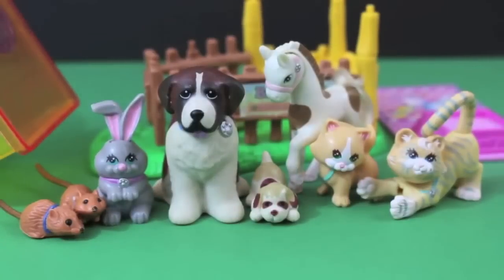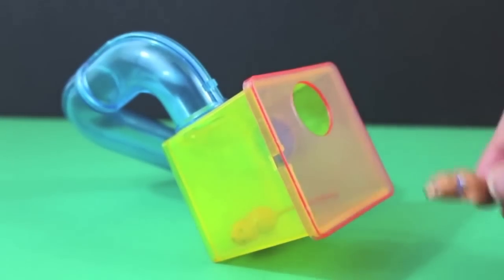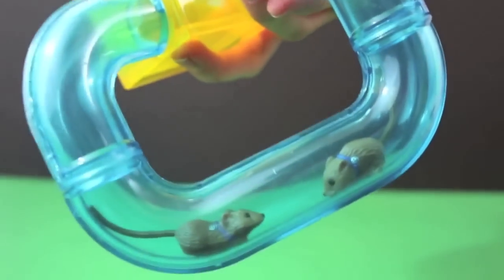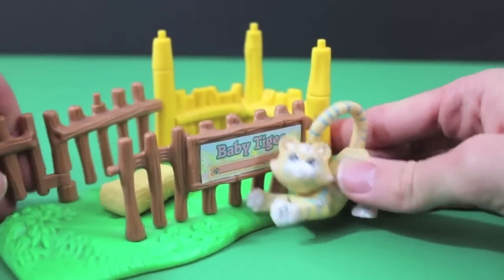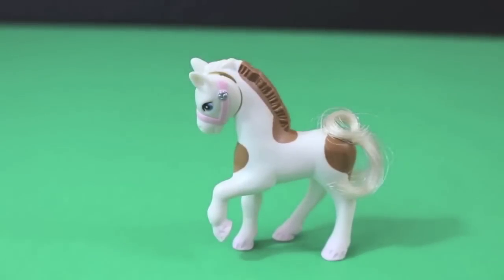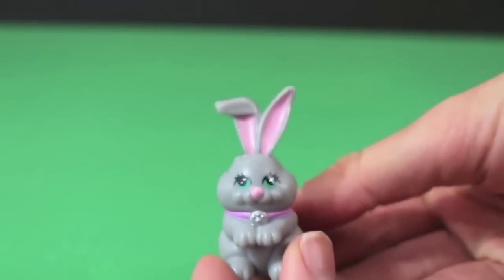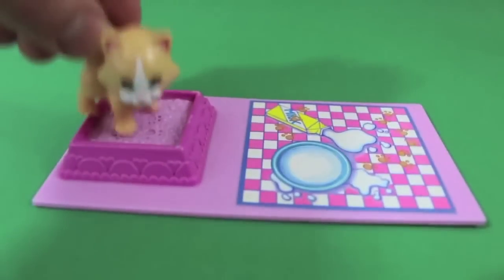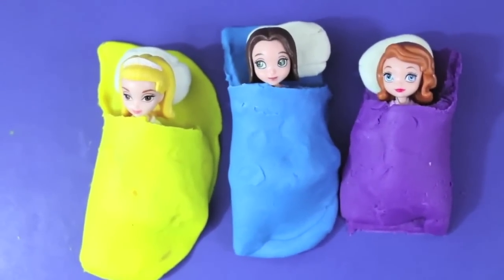LPS Littlest Pet Shop Review Original Collection 90s Kenner Toys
Littlest Pet Shop Collection from the 1990's. Here's my second video with my Original Littlest Pet Shop toys! These LPS toys were made by the company Kenner. In this LPS video, I how you a LPS tiger, hamsters/ gerbils, LPS Beethoven dogs, a LPS horse, bunny, and a cat.

I rate these 1990s LPS toys a 5 out of 5. I LOVED playing with them as a child. I hope you like watching my video of my Littlest Pet Shop Collection!
This video was made by AllToyCollector.
The music from this video is from youtube's royalty song library. The song is called PayDay.